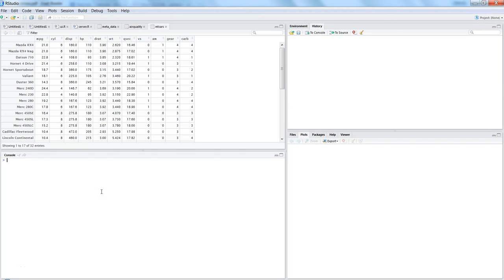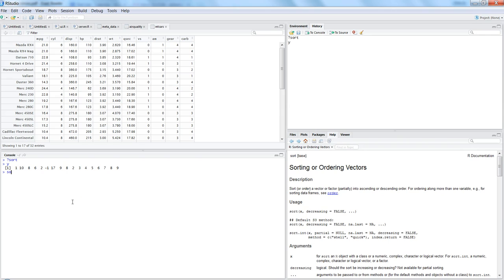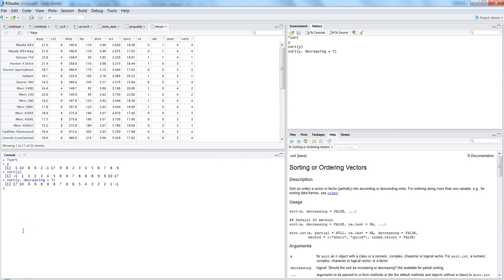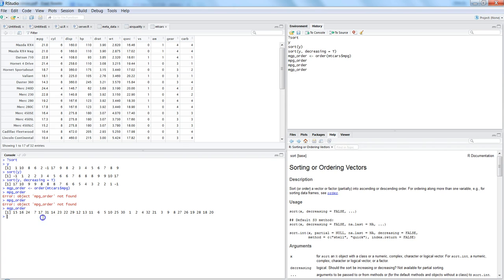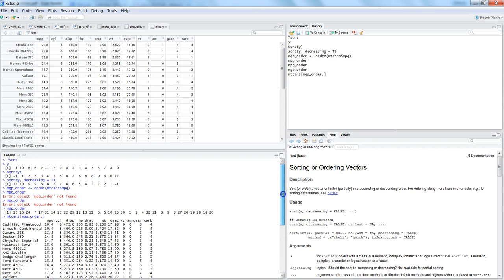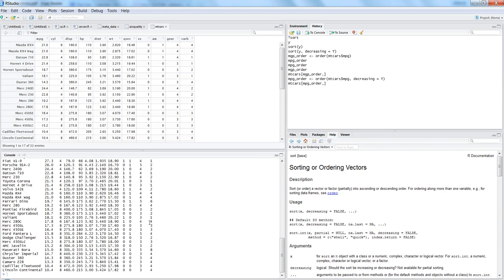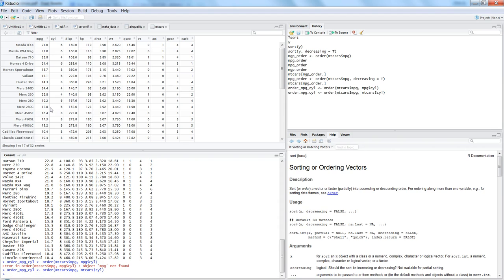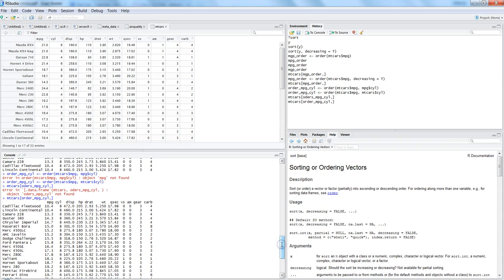R Programming|| Sorting and Ordering data - R Programming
Sorting and ordering data is a common task to prepare the data for analysis. In this video I've talked about common techniques for how to sort and order the data in R.